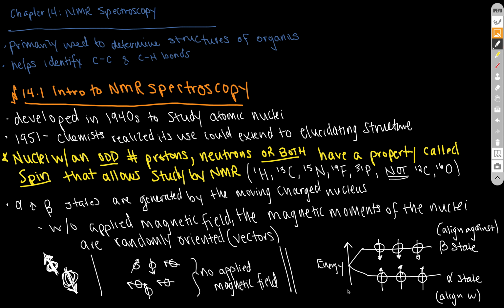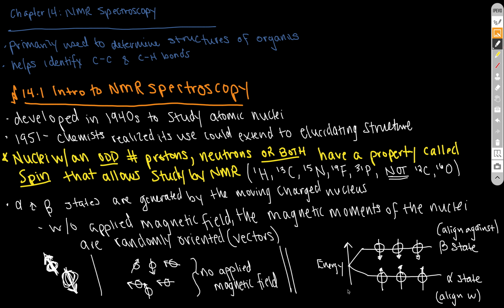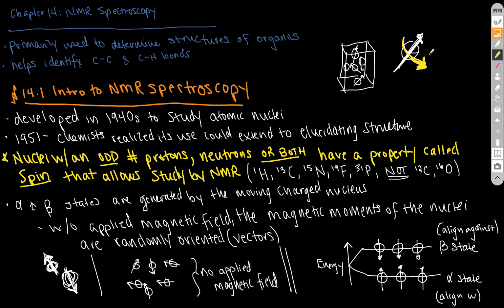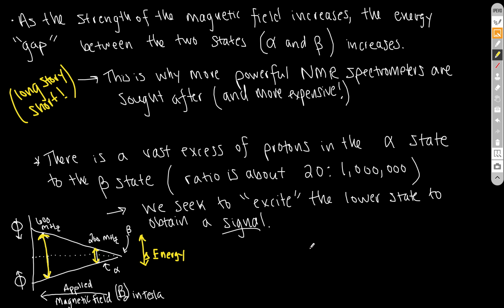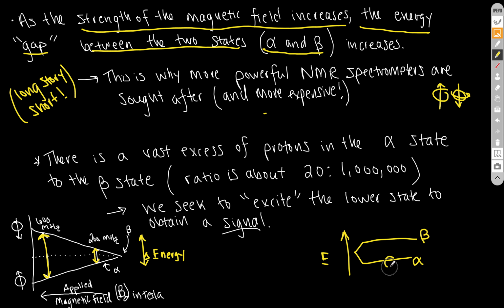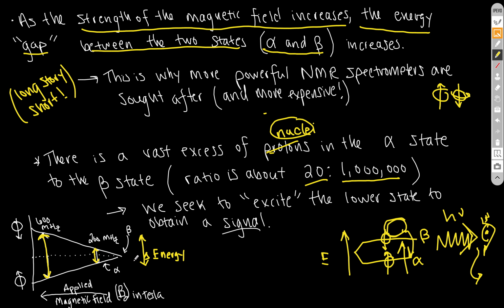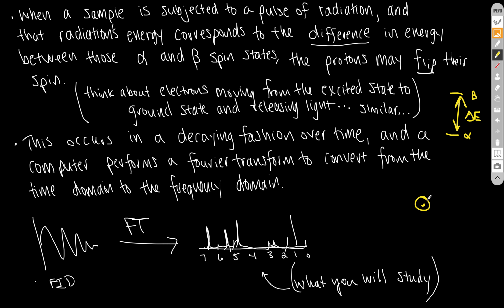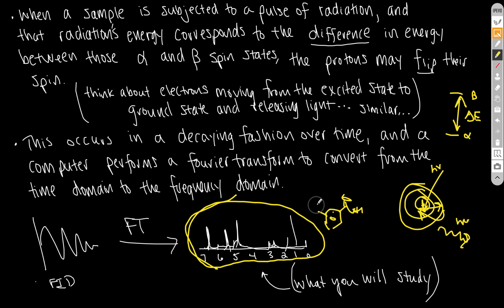14.1 Intro to NMR Spectroscopy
Introduction to Nuclear Magnetic Spectroscopy, adapted from Organic Chemistry by Paula Bruice.